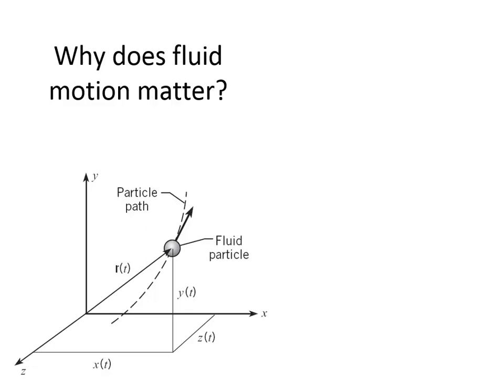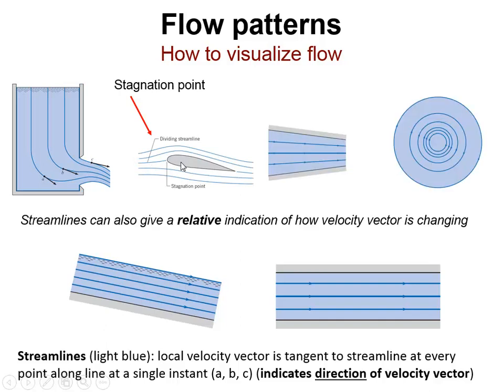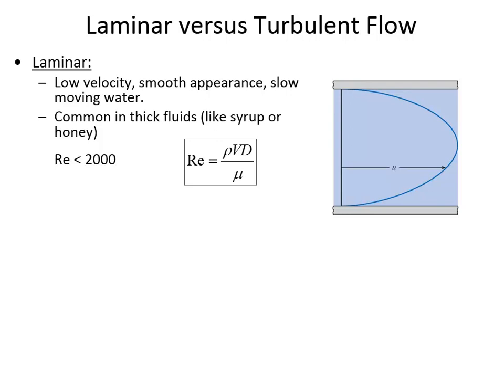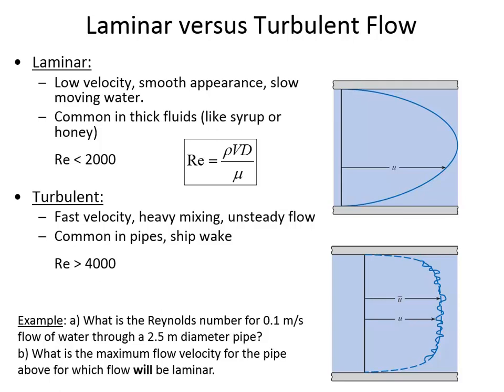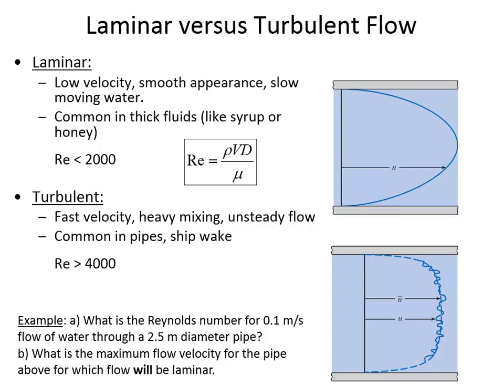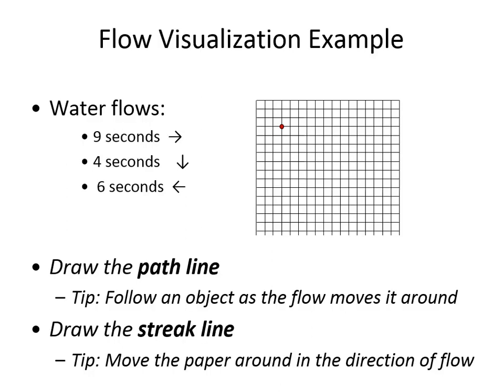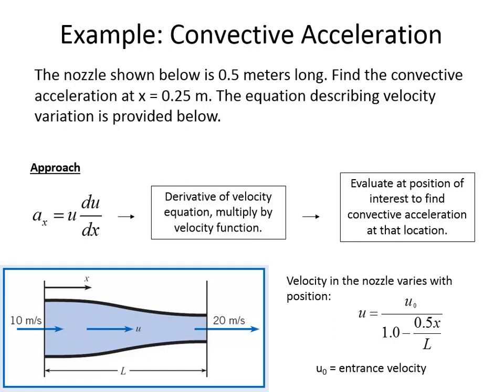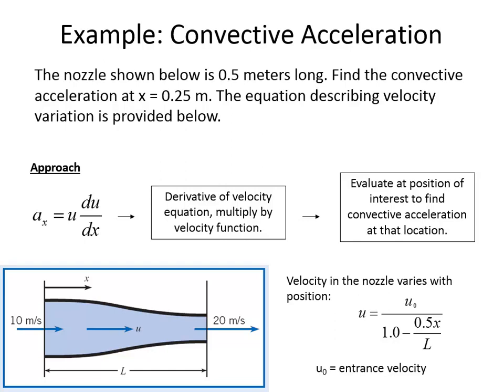ENGR 318 - Class 12 (10/3/2013) Flow types and visualization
If there's something you need that isn't on that site, let me know and I'll put it up.  (Note: I do not distribute .ppt files of my lecture notes.) Steady flow vs unsteady flow. Uniform vs. non uniform. Turbulent vs. laminar.  Etc.